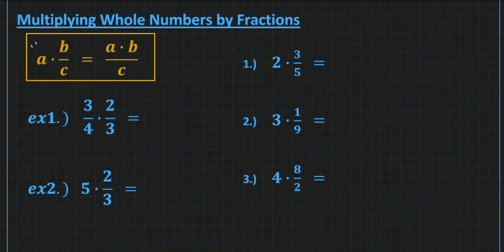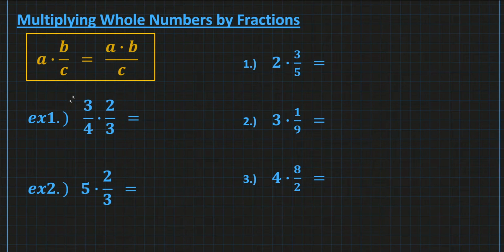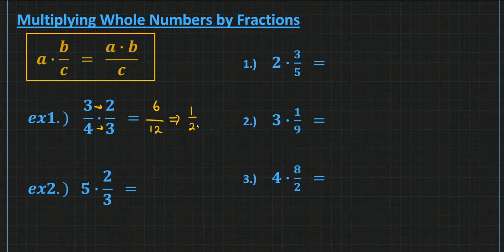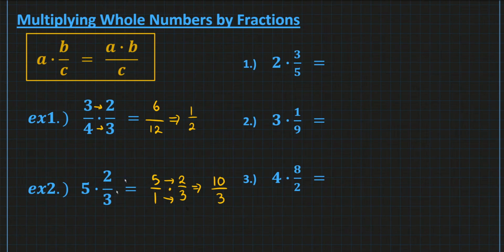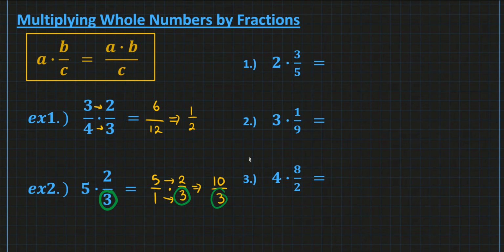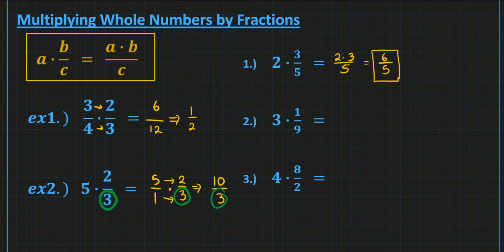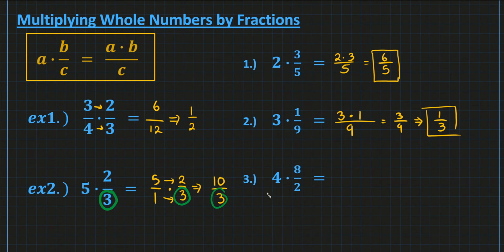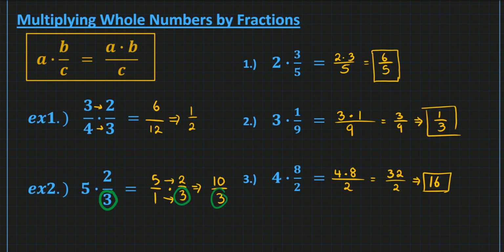0.) Multiplying Whole Numbers w/ Fractions